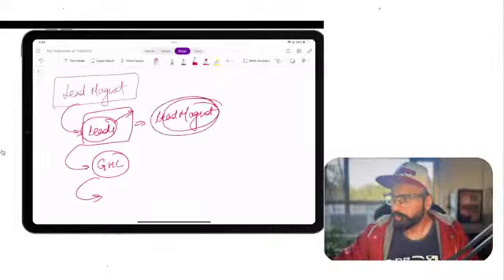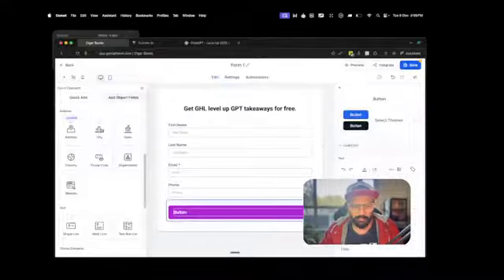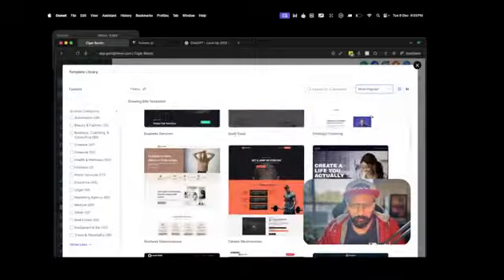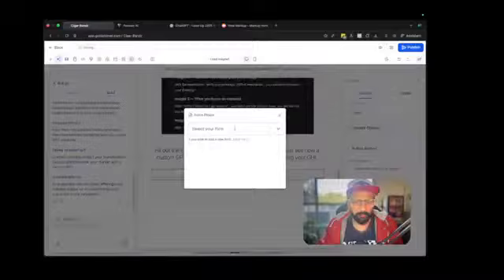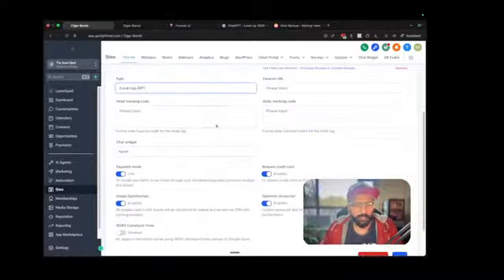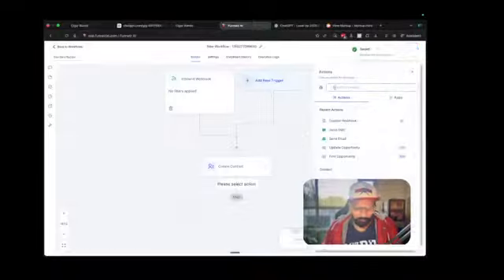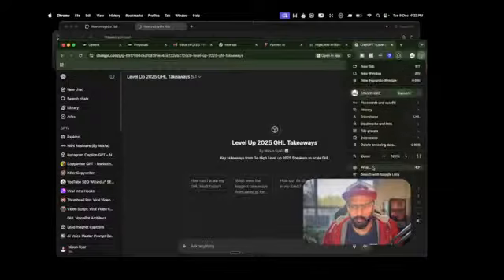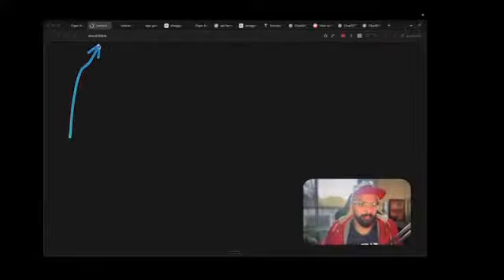Creating a lead magnet in GHL and copying it into another agency account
Are you looking to streamline your agency's lead generation process? In this technical walkthrough, Nipun Syal demonstrates how to build a high-converting lead magnet within GoHighLevel and the exact steps to "snapshot" or copy that asset into another agency account or sub-account instantly.

What You’ll Learn:

GHL Lead Magnet Creation: How to build the landing page, form, and automation trigger for your lead magnet.

The Agency Transfer Hack: The step-by-step process of moving funnels and workflows between different GHL accounts without starting from scratch.

AI Personalization with HeyGen: Why using an AI Digital Twin inside your lead magnet increases conversion rates by providing a "human" touch at scale.

Scaling Your Agency: How to use this "Template" approach to onboard new clients in minutes instead of days.